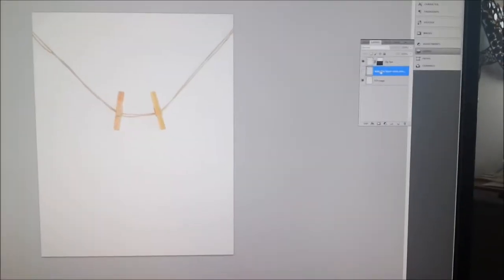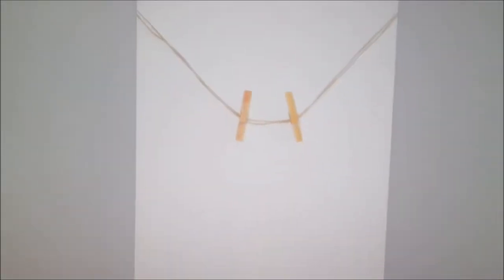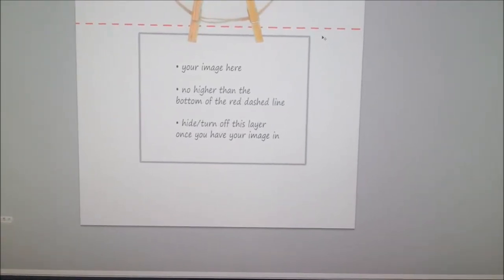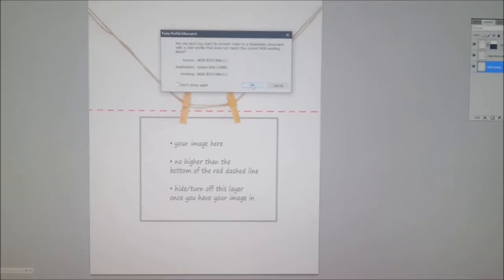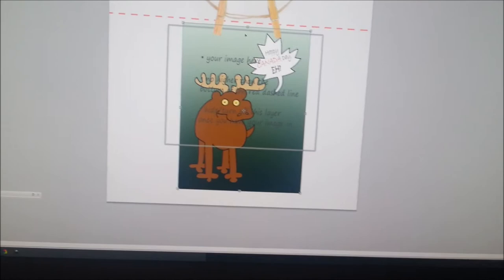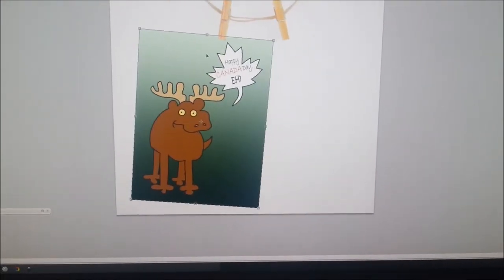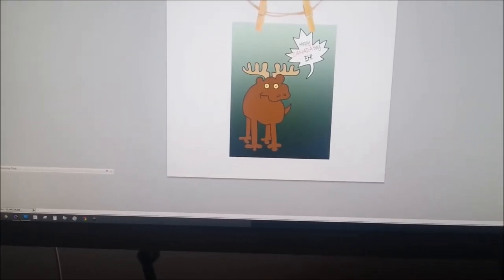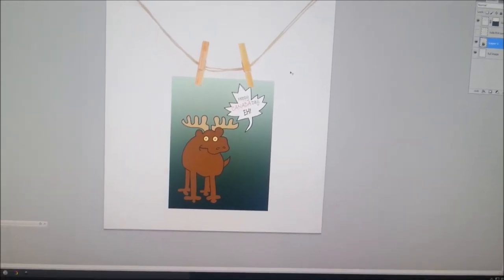Clothes Peg Mock Up Usage Demo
Video briefly shows buyers how to use my mock up .PSD file to digitally display small art prints, cards, invitations, or create with it to make an announcement with it itself and use that as a graphic online or in small print form. You can find it in my Etsy shop which is artbyjocelyn in my Digital Download Mock Up category. Just search clothes peg mock up in my shop.